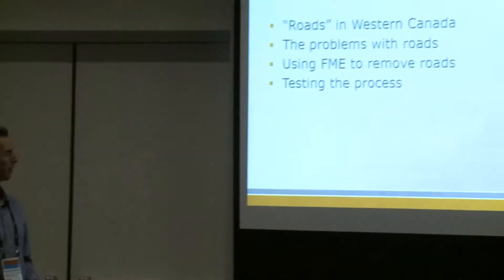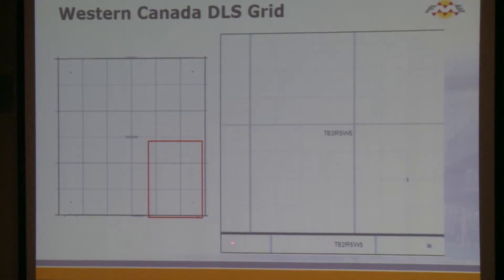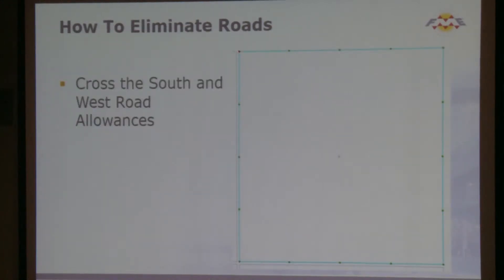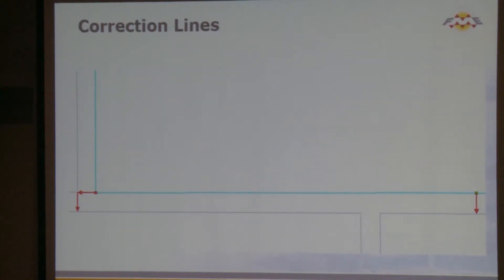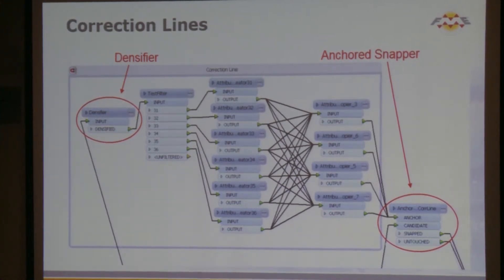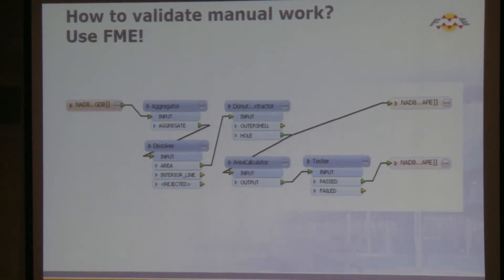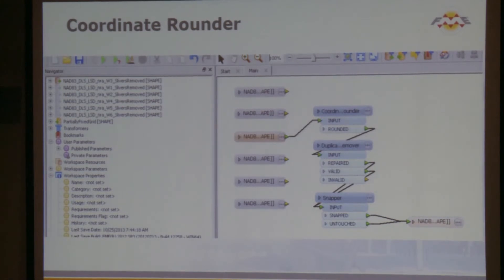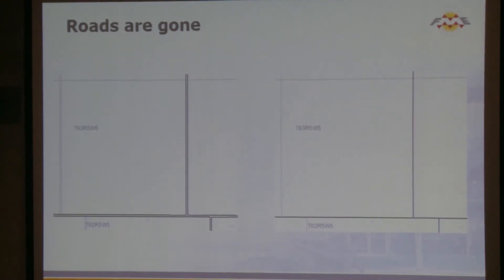FME UC 2014 - Roads Where We're Going, We Don't Need Roads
This presentation demonstrates how FME was used to remove road allowances from the Western Canadian Dominion Land Survey System, closing the gap between almost 10,000,000 polygons spanning over 1.5 million square kilometres.